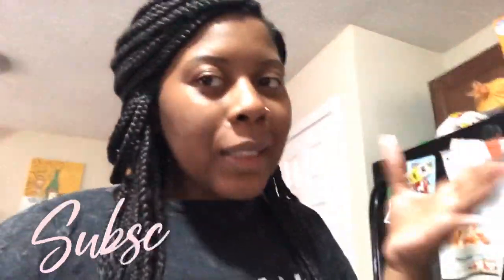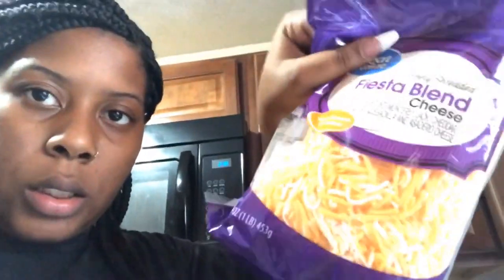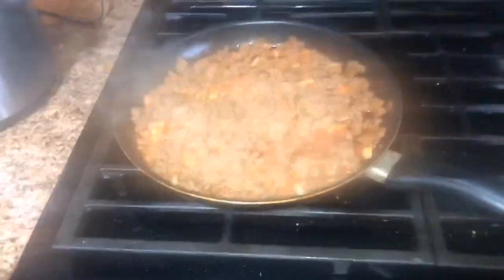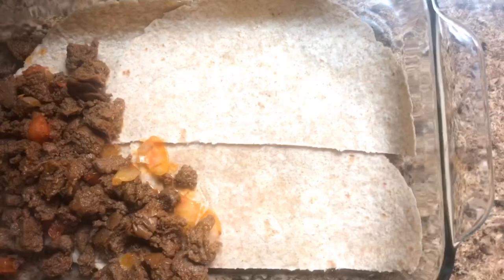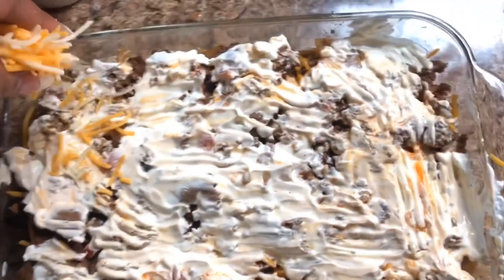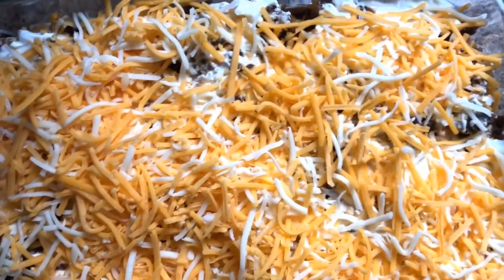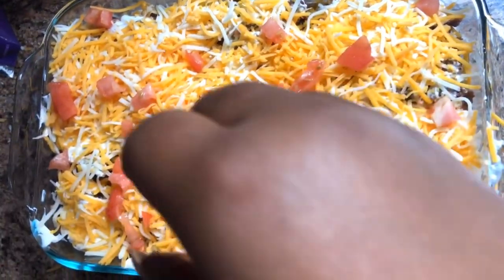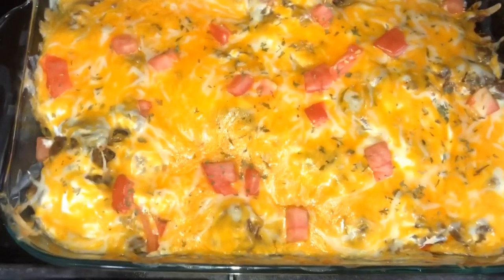HOW TO MAKE TACO CASSEROLE LOW CARB KETO MEAL😋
hi guys :) I am back again with another cooking video! this meal that I have cooked today is a low carb taco casserole. I hope y'all enjoy this video and let me know some of your favorite recipes below! also leave suggestions on what you want to see next! I will be vlogging more too on my channel as well so get ready for all the different videos!